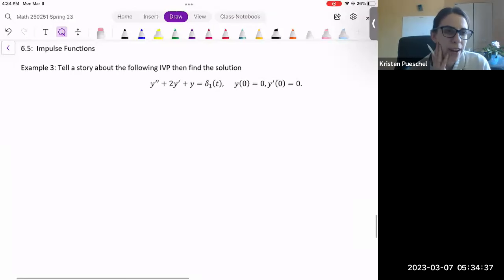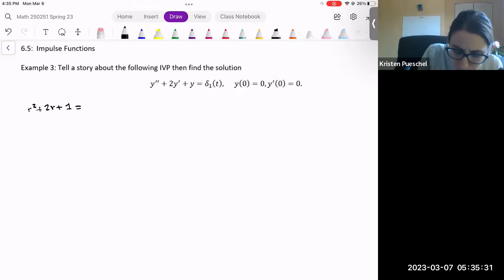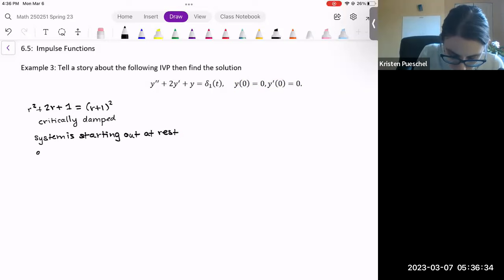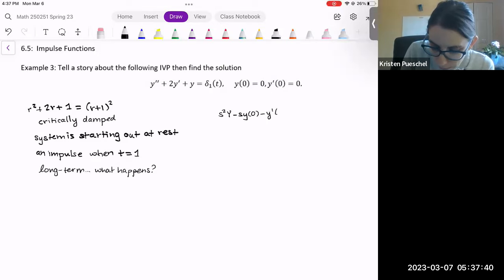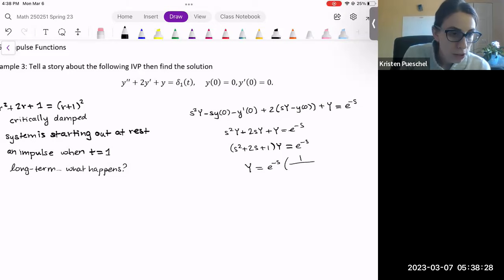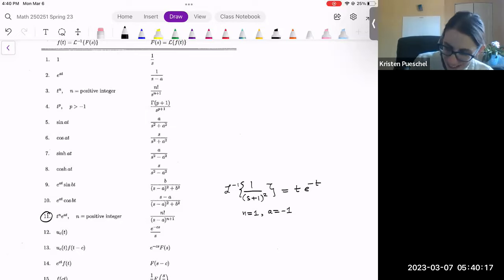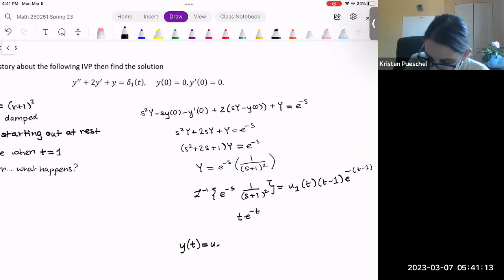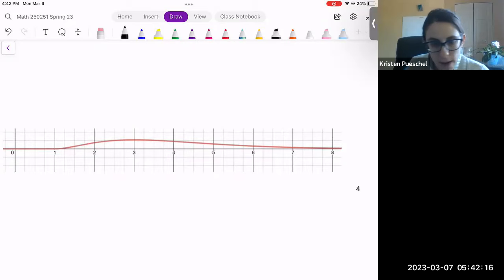GMT20230306 213435 Recording 1280x720